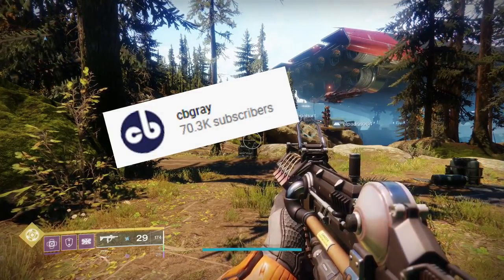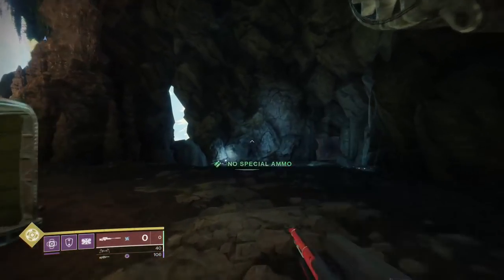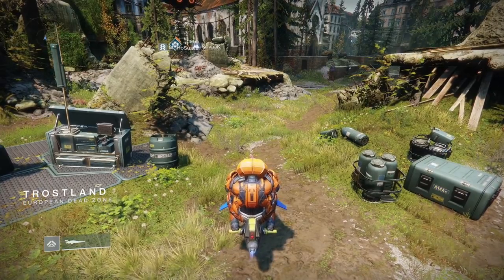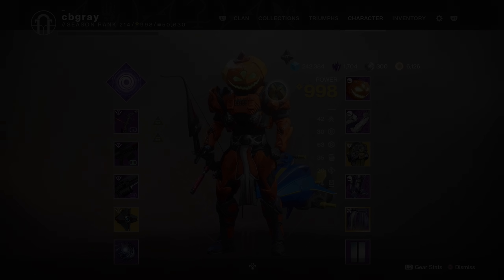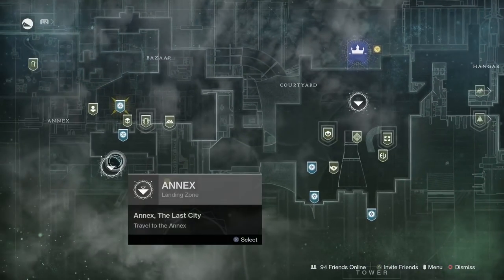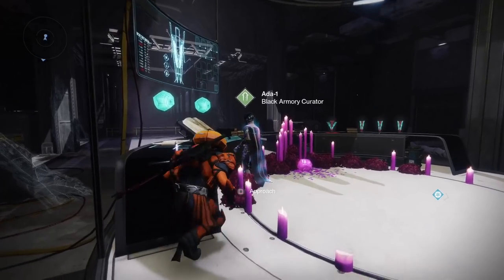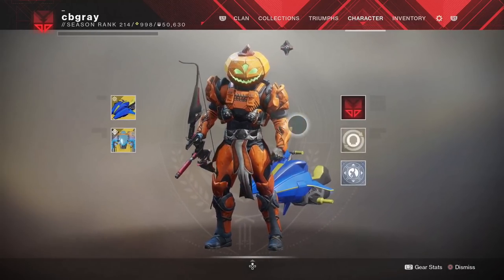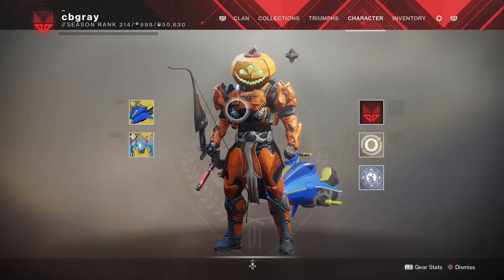5 Rare Emblems to Get Before Beyond Light! - Destiny 2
5 Rare Emblems in Destiny 2 You Don't Want To Miss Out On!

Intro:
Space - cbgray x Tsunami

Outro:
Joker: -cbgray x Tsunami

Thank you to our Diamond Supporters Viking Hammer, Karl Broschinski, Blake Miner the GOAT, Jason Plas, Veteran Guardian, dbarnhouse31/EXECUTIONER91,

Credit to HeyItsKeeper for the intro!